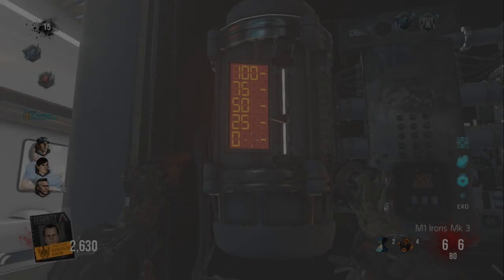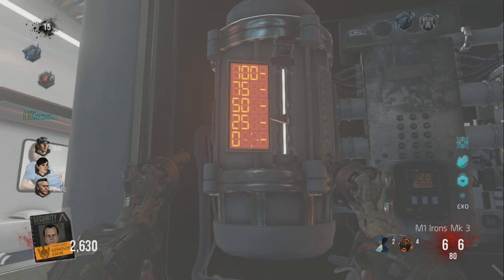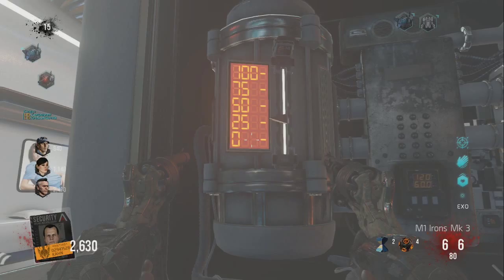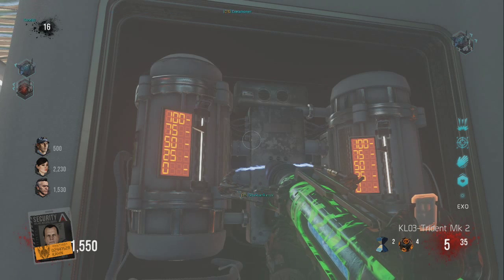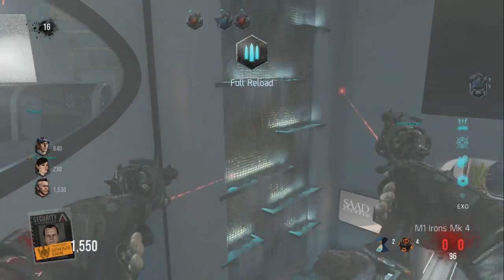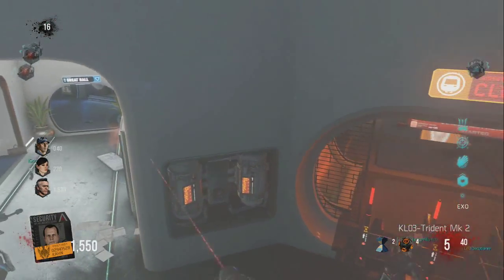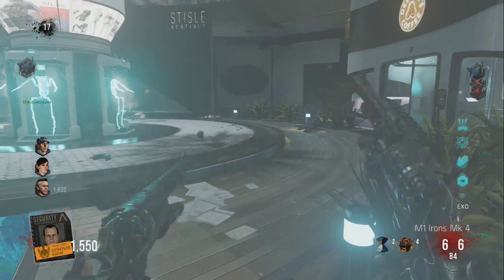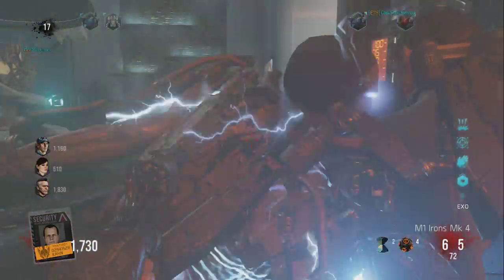Exo Zombies: (Descent): Step #4 (Charging The Electrical Panel)